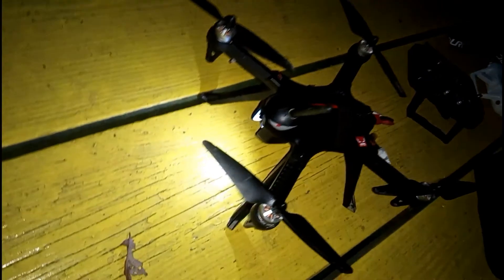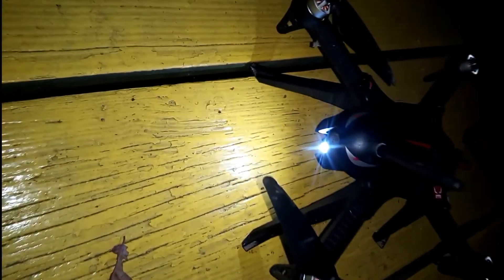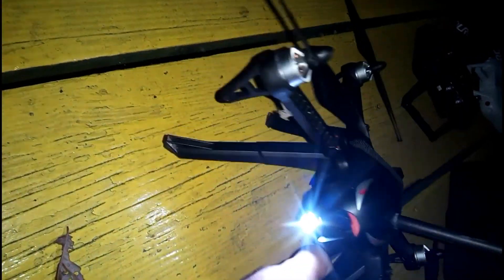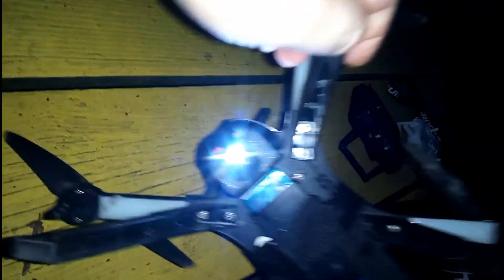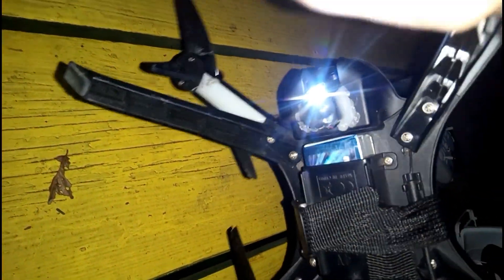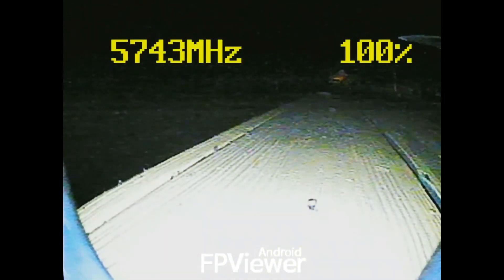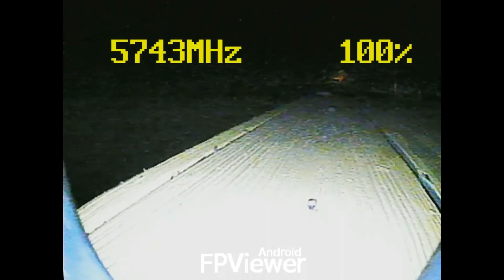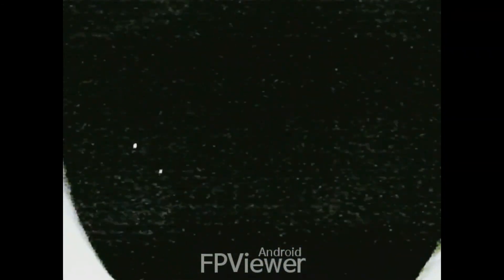Bug 3 Night Vision Flight~LED & FPV 5.8ghz MOD~part 1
This flight is a test flight using and LED and FPV 5.8ghz front facing camera to see if we can produce the ability to fly this Bugs 3 FPV style at night with a clear view of it's surroundings.

***CRASH @ 2:28***

~~~OUR LINKS~~~

YouTube Channels

Follow along for other videos & podcasts about:
*Homesteading
*Homestead Vlog
*Homesteading Vlog
Homesteading For Beginners
*Raising chickens
*Raising quail
*Raising livestock
*Raising broiler birds
*Permaculture gardening
*Family on a Homestead
*Living green
*Living off grid
*Raw good dieting
*Primal Diet info
*Health & Wellness info
*Intentional communities
*Co-ops
*Video Games
*DIY
*Mysticism
*Occult
*Freemasonry
*Rosicrucianism
*Jedism

Most of our videos take place in:

Austin, Texas

Webberville, Texas

Elgin, Texas

Round Rock, Texas

San Marcos, Texas